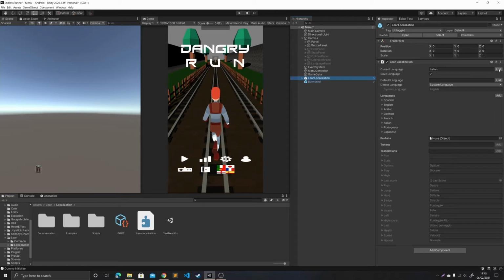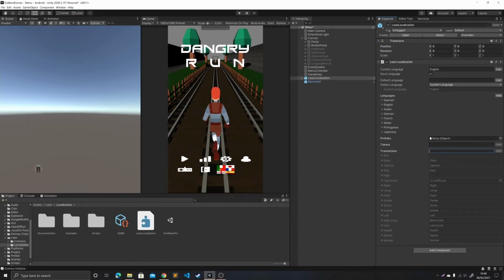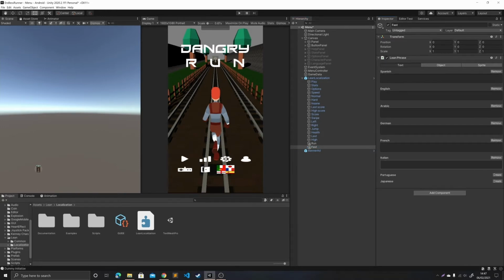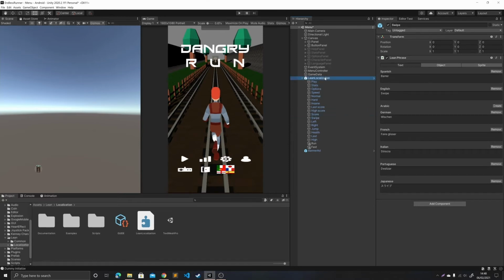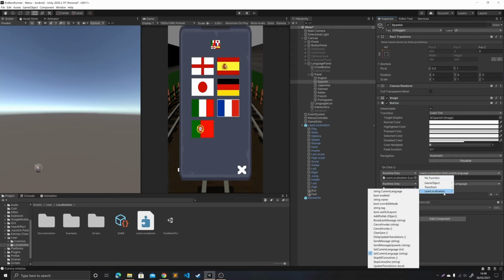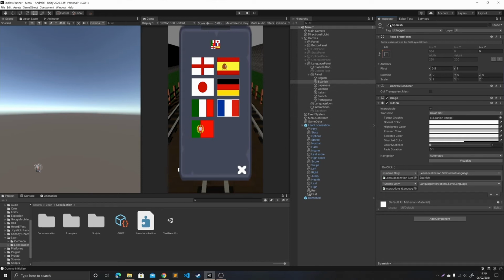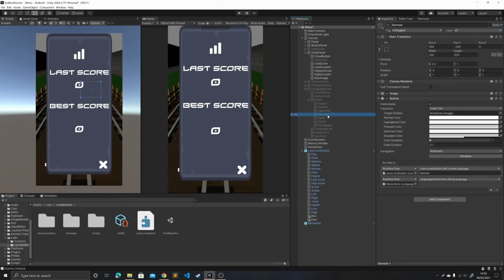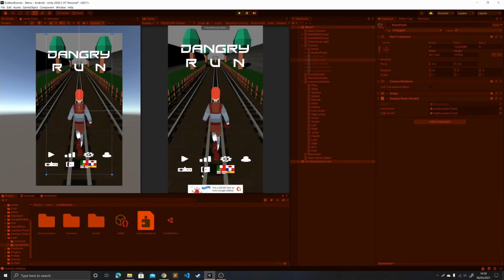DevVlog02 - Lean localization asset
Please leave a rating and/or review

Remember to click file - make a copy